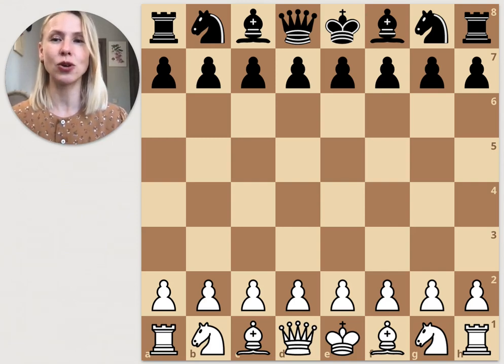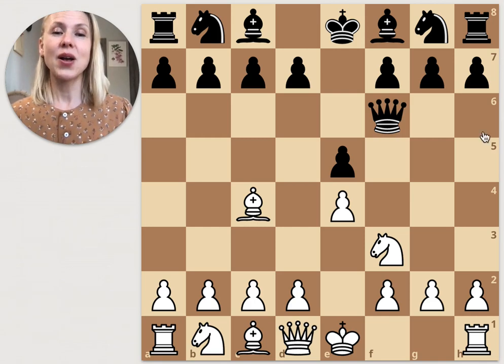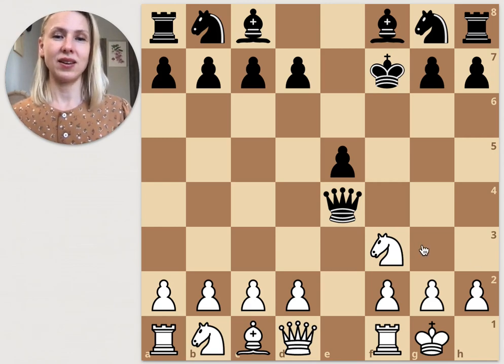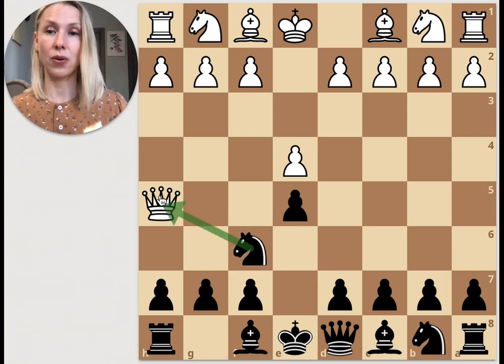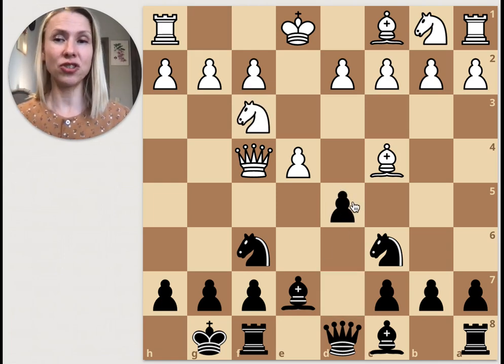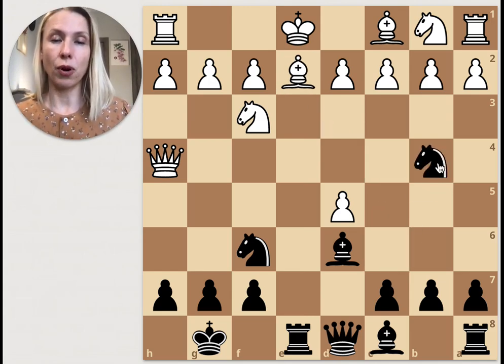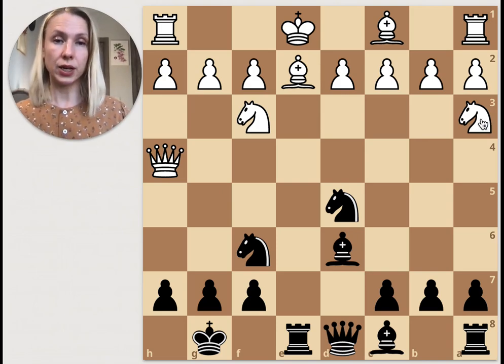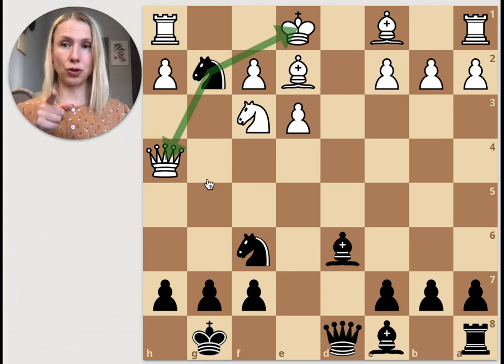Chess Queen punished! When moves early.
Do not move your Queen early: there are so many traps for it in the chess openings.

I'm Katerina and this is my chess channel!
Here I make chess videos and share with you all the chess info that I like!
About myself: candidate chess master, fide max rating 2094.
I play chess over 20 years and wish you enjoy the game as I do!